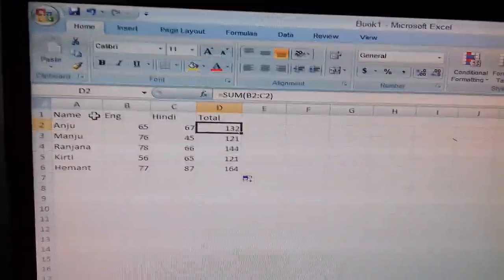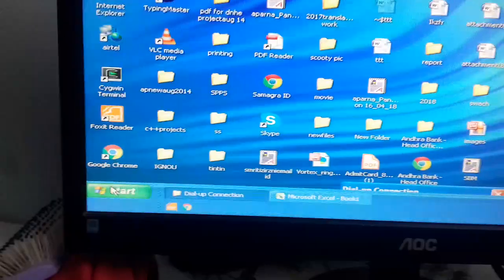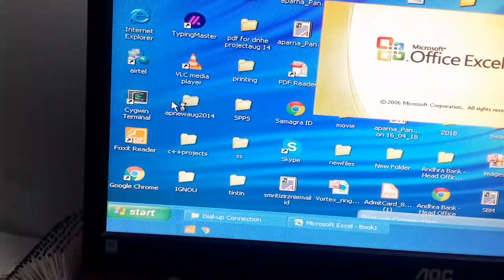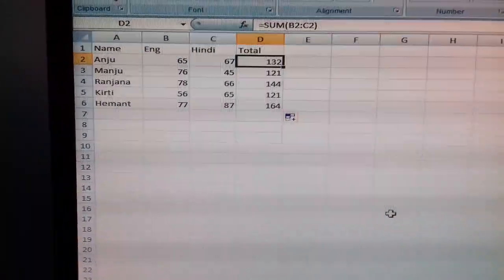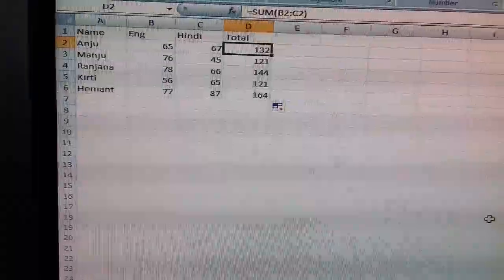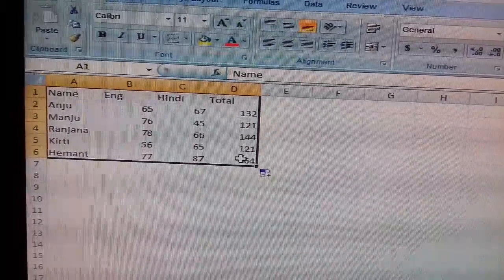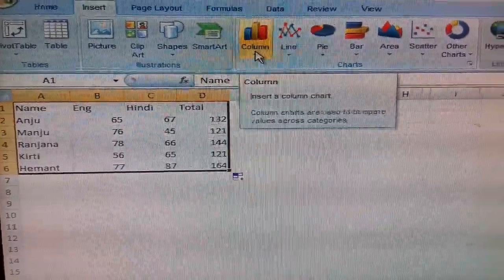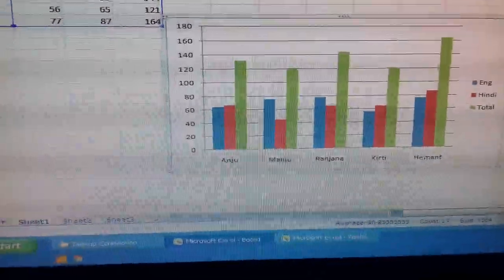Charts in excel